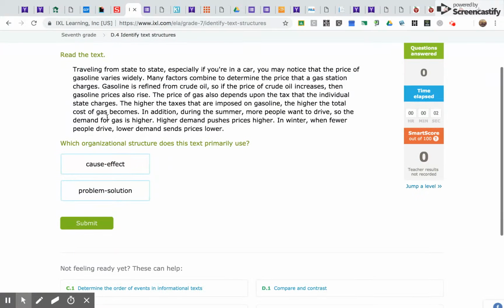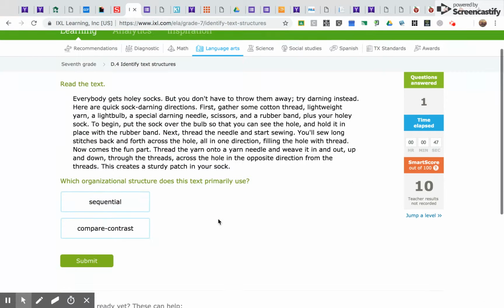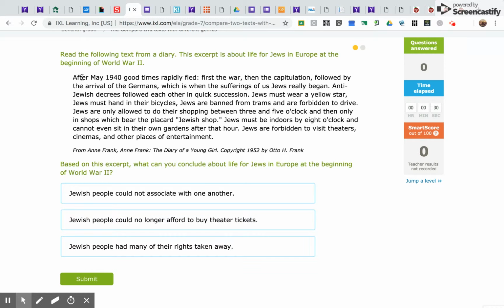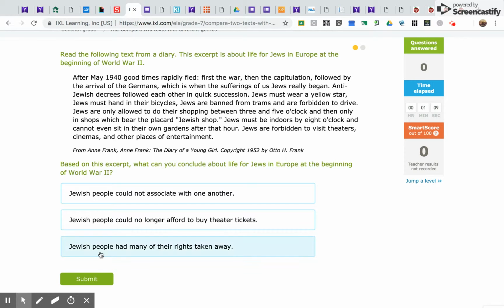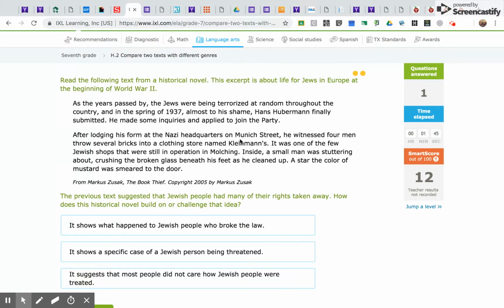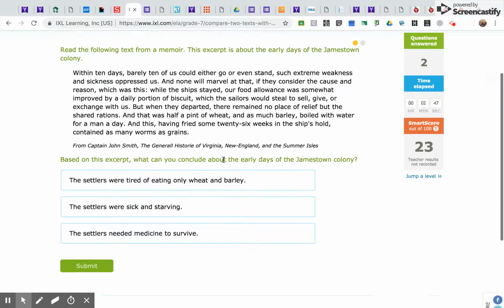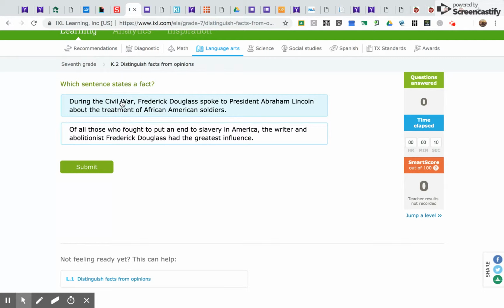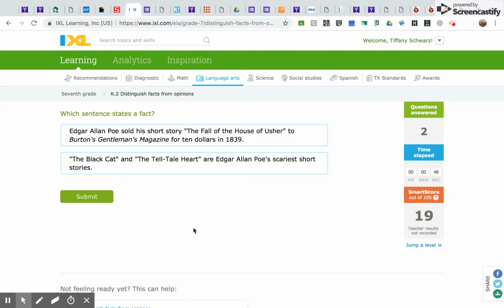IXL 7th D 4, H 2, K 2